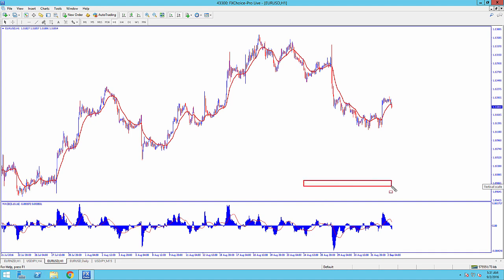Support Resistance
SI TE UNES A  NUESTRO EQUIPO OPTIENES EN AUTOMATICO LOS PLUS:
°Estamos tan seguros de nuestros resultados que ingresa contactamos y te otorgamos como plus de tiempo limitado $20 usd a tu monedero electrónico o cuenta bancaria.